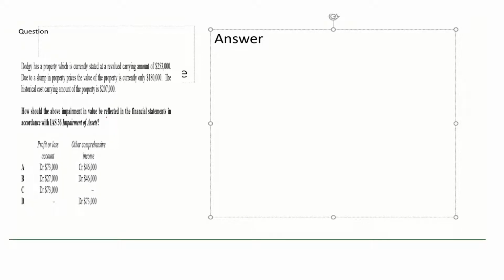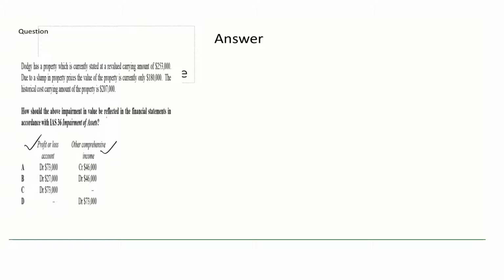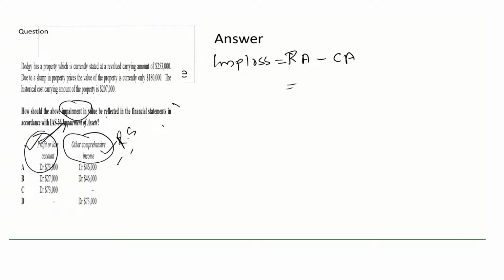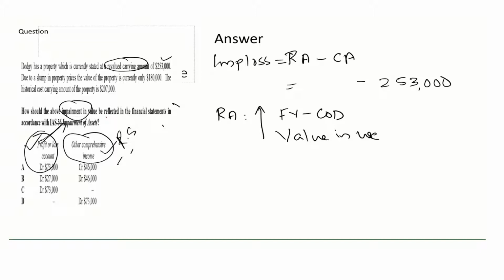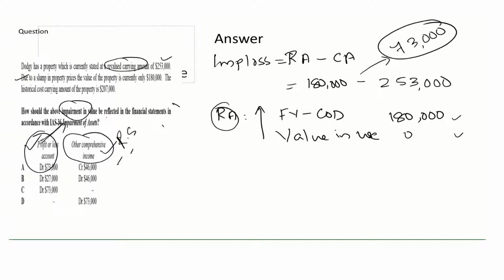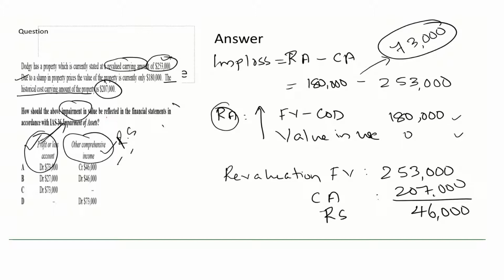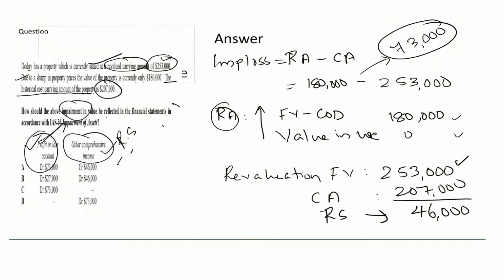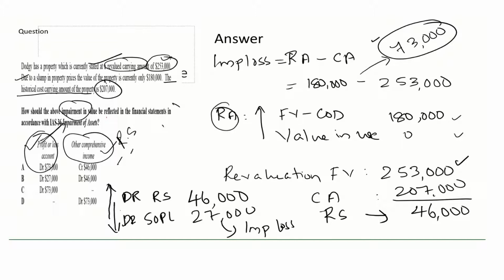Impairment loss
Question on impairment loss along with Revaluation